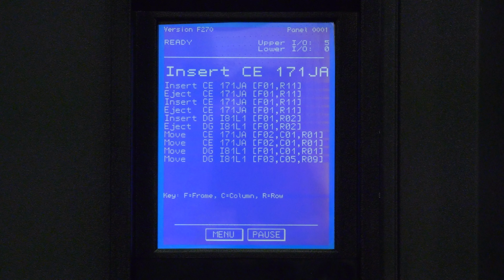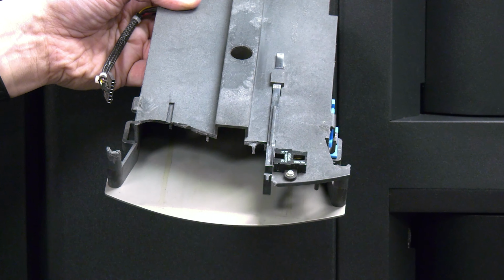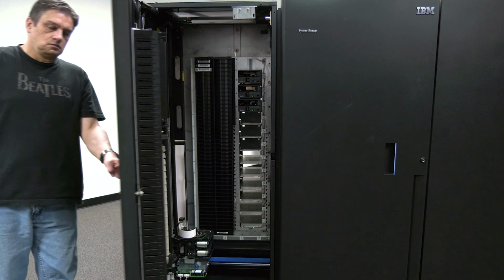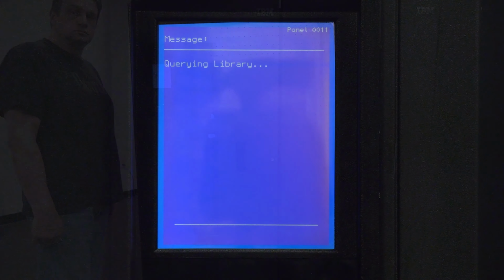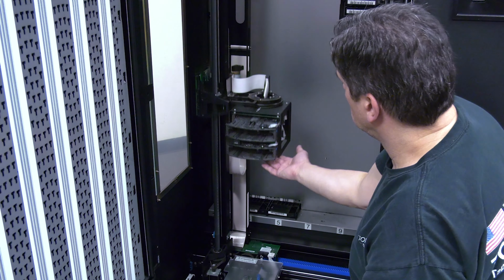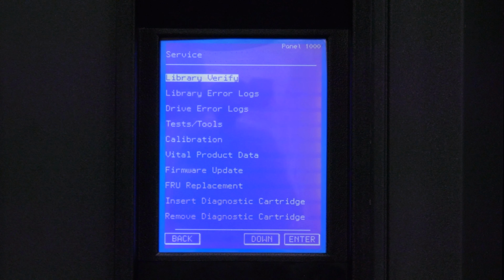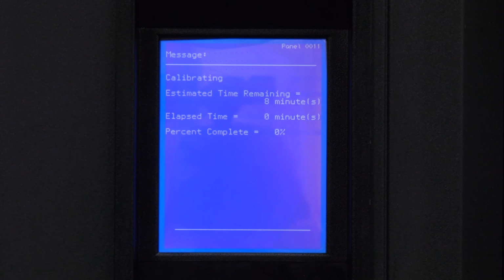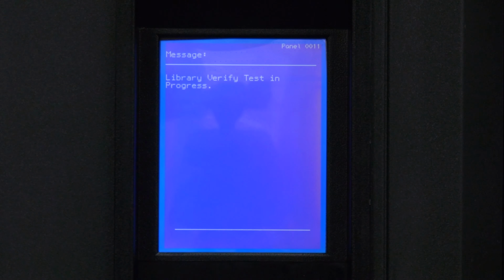IBM 3584 (TS3500) Non High Availability Gripper Replacement Video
If you're in need of any IBM tape storage hardware – check us out here - we have IBM tape storage parts guaranteed in stock, fully tested, and ready to ship: